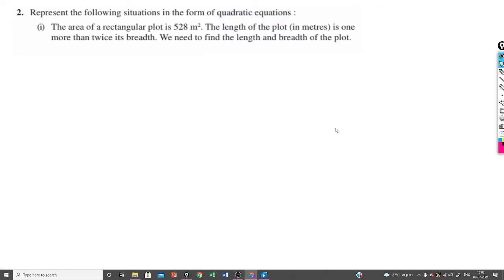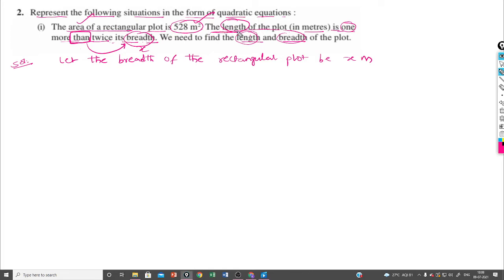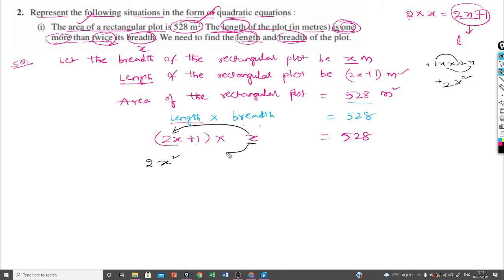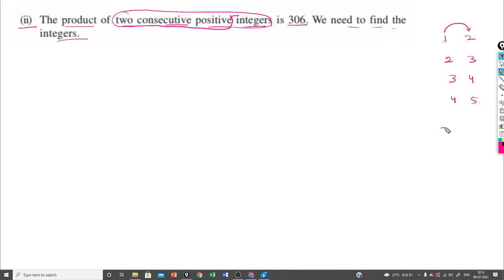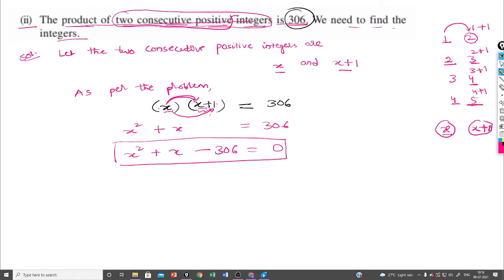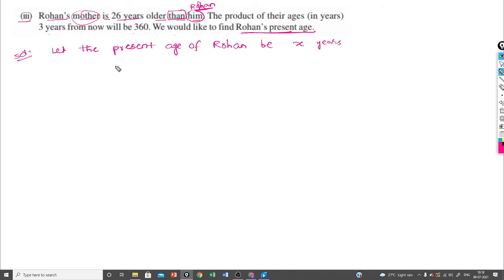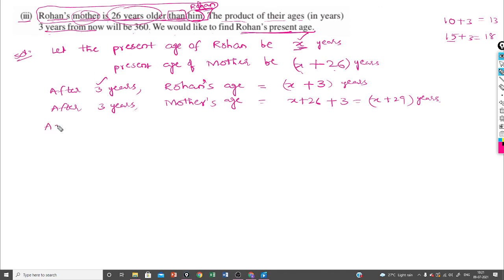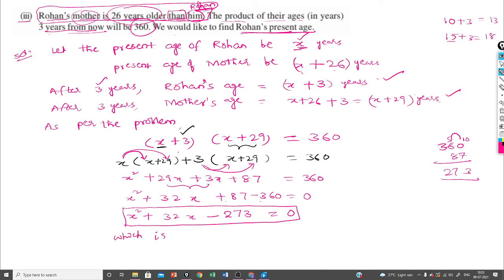CBSE CLASS 10 EXERCISE 4.2 Q 2 (i),(ii),(iii)